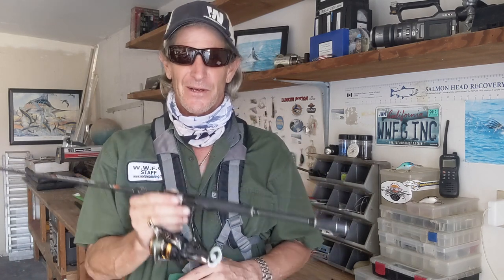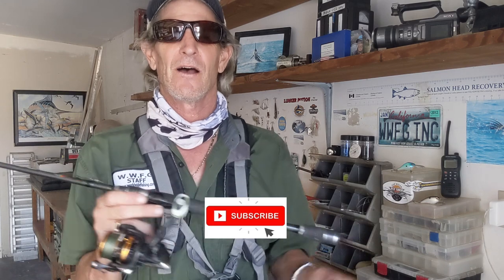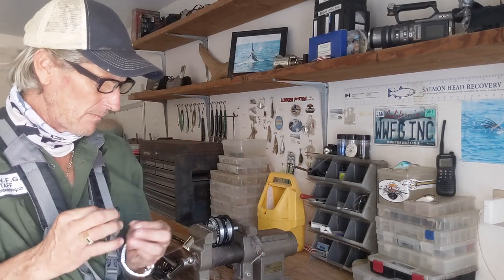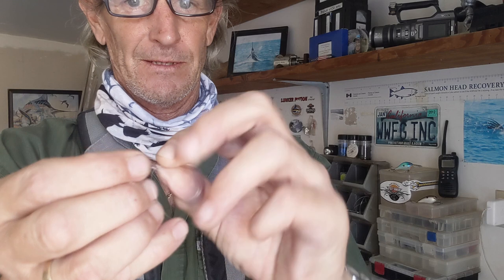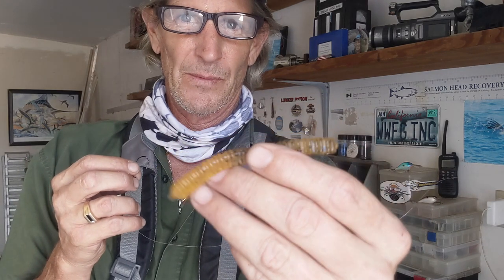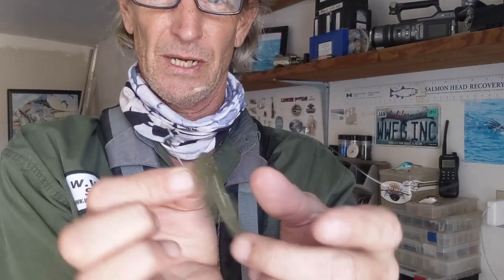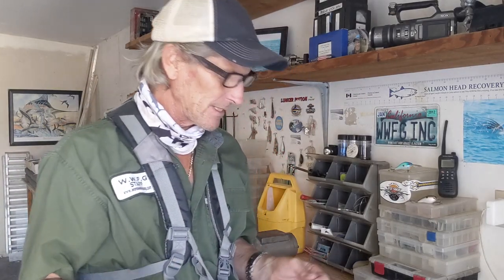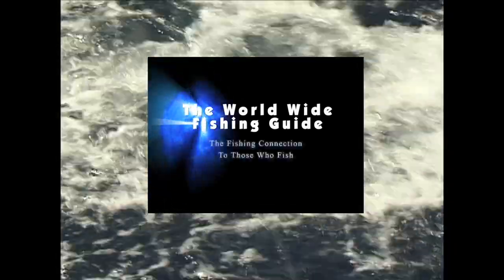How to TIE A BLOOD KNOT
How to TIE A BLOOD KNOT - Shore for Beginners

Hello, My name is Keith Covey and I want to invite you to join me. Todays upload: How to TIE A BLOOD KNOT, SAN DIEGO JAM KNOT, WACKY RIG HOOK BAITS.
Come join in on "The Wish List TV Show Live" broadcast every Sunday at 11:30AM EST and Wednesday at 8:30PM EST. Here on YouTube!
Keith Covey
Alpine, CA.91901